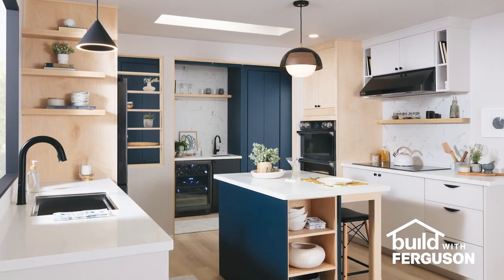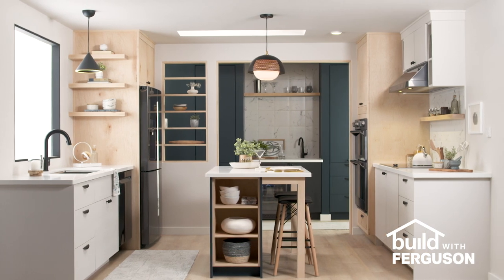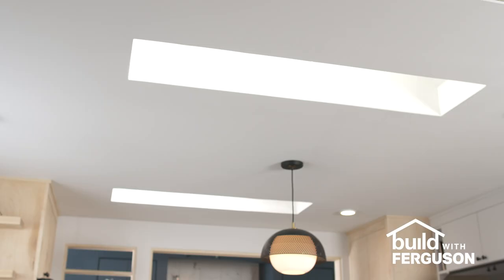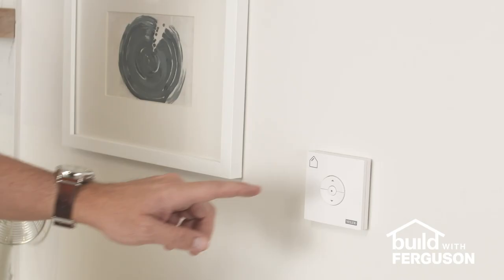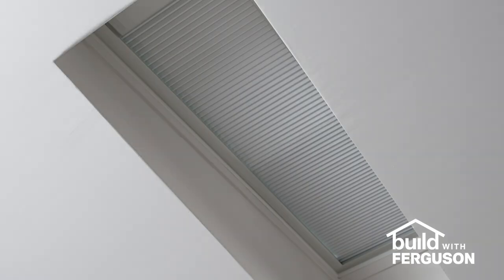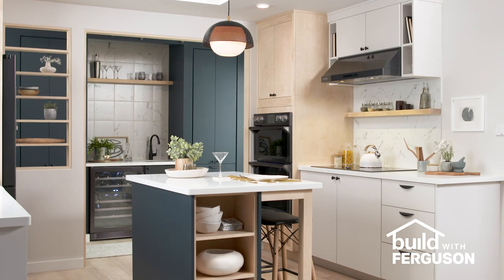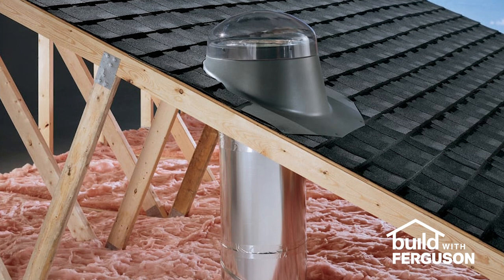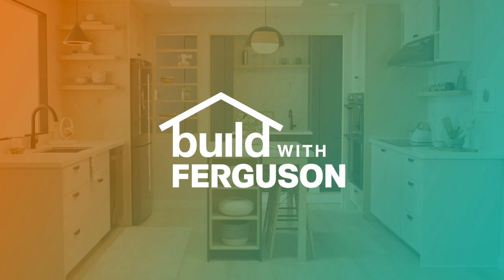Skylights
Skylights are an amazing way to invite natural light into a space, and they have new features that make them “smarter” than ever. Our Visual Design Manager Glenn Rush talks skylights, solar tubes, and lighting your space.

Interested in any of these products featured in the video? It's all on Build.com! For more ideas and inspirations for kitchens, shop this look right now!

Need help with ordering? We have project experts ready to help.

Check out more of this series AND tips by going to our YouTube page and looking under the tab "Build by Design".

Build.com provides this information on a "supplemental" basis. Product uses and specifications, and material safety data are disclaimed.